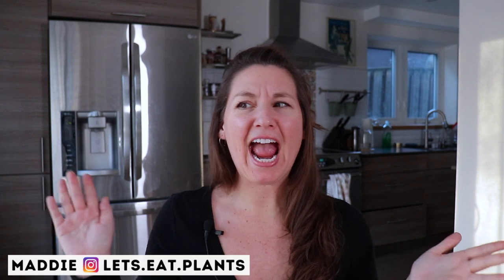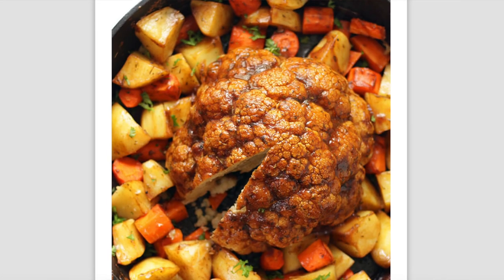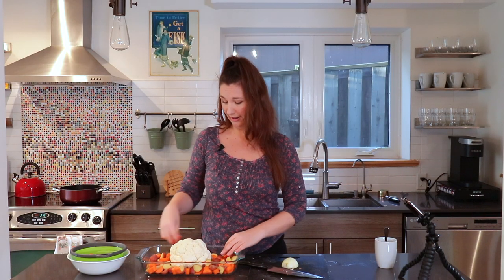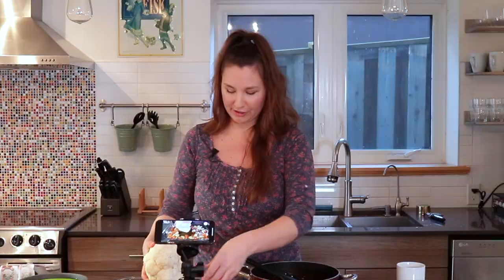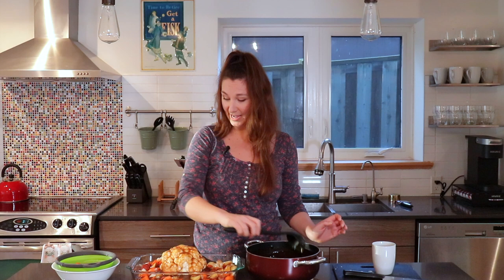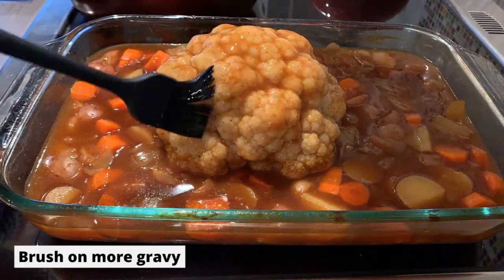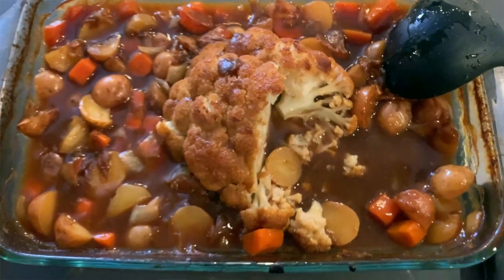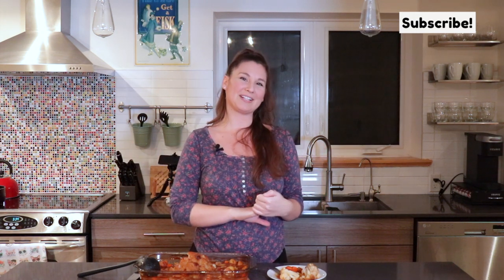Trying the Famous WFPB Whole Roasted Cauliflower! Easy, Healthy, Vegan Dinner Recipe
Vegan Whole Roasted Cauliflower! Today I am finally trying the famous recipe from Karissa's Vegan Kitchen for her amazing Whole Roasted Cauliflower. Easy, healthy and whole food plant based! This recipe has had rave reviews from so many people in the Forks Over Knives Facebook Group, that I knew I had to try it out for myself. This would make a lovely centerpiece for your WFPB Christmas or Thanksgiving. Hope you guys enjoy!

ninjoi. - Let the Rain Fall